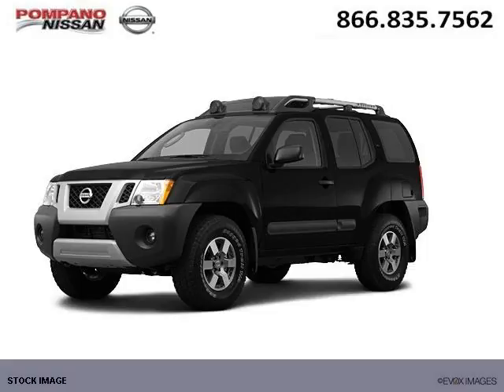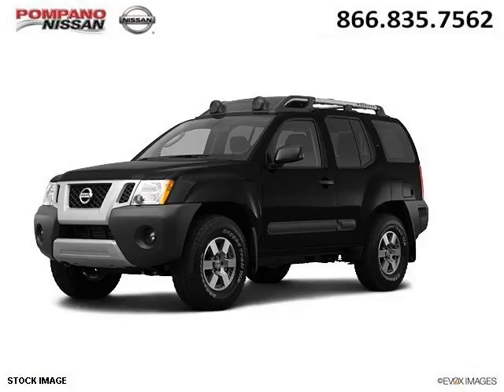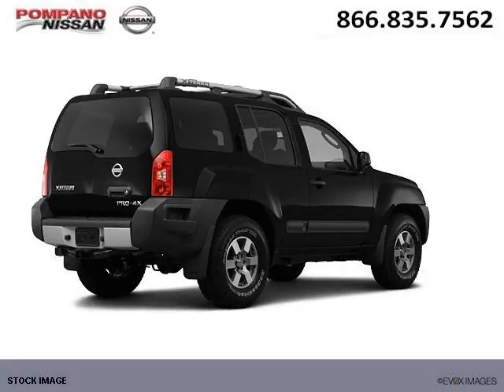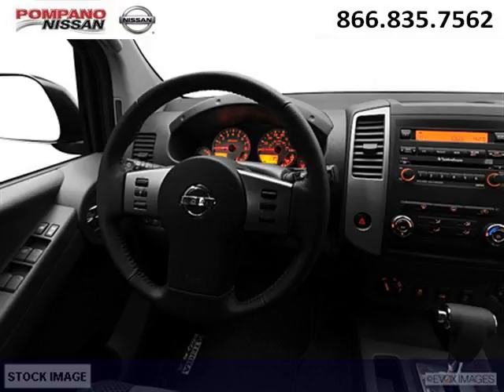2012 Nissan Xterra Delray FL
2012 Nissan Xterra PRO-4X; 6 Cyl., 5 Speed Automatic, null; Mileage: 3;